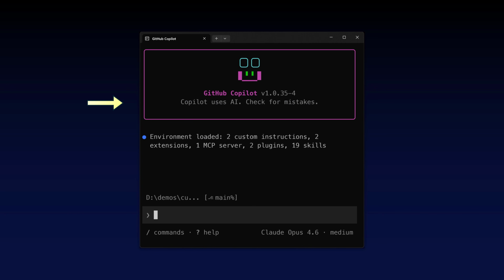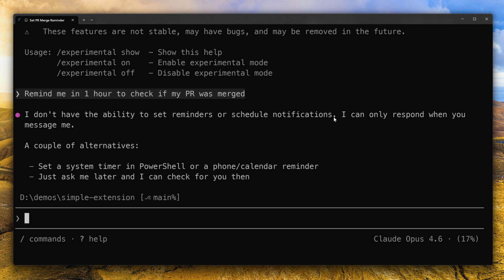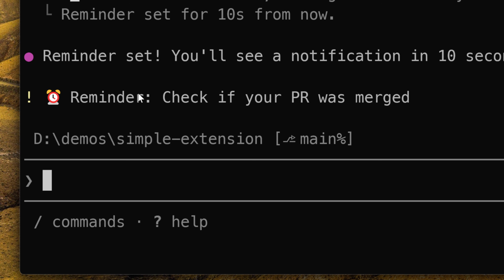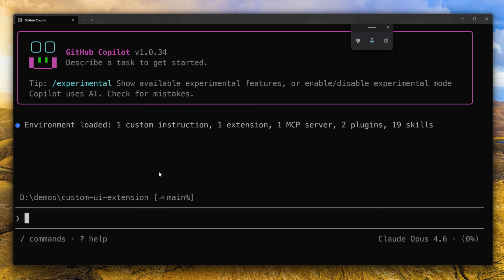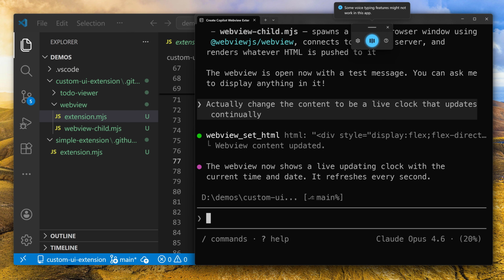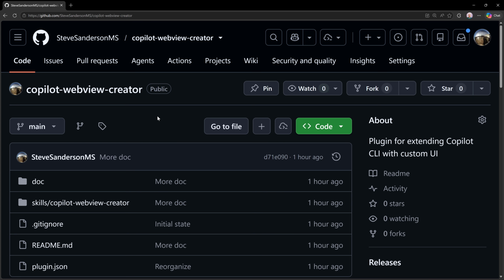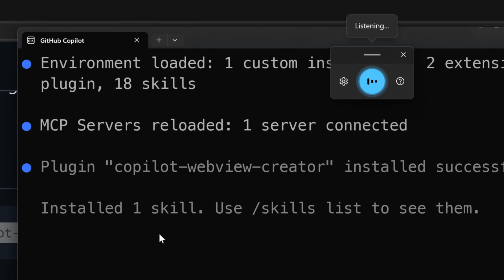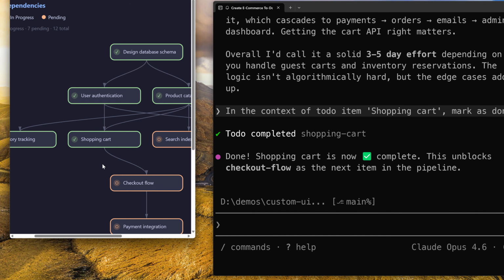How to extend Copilot CLI with custom UI